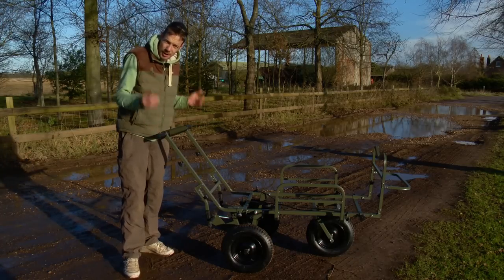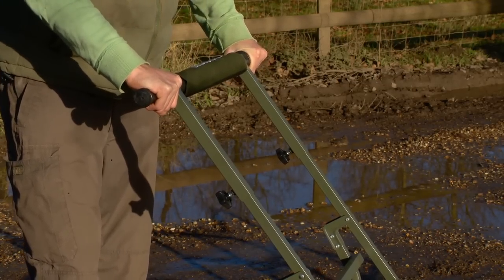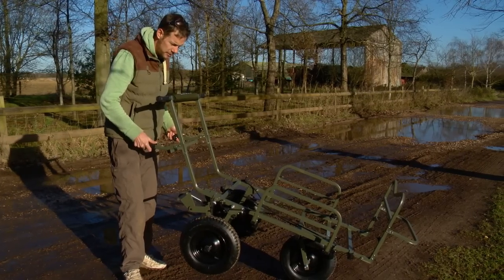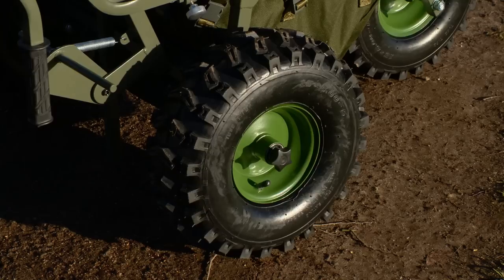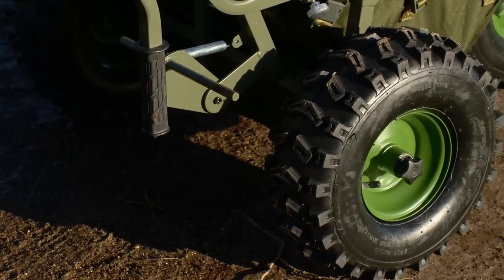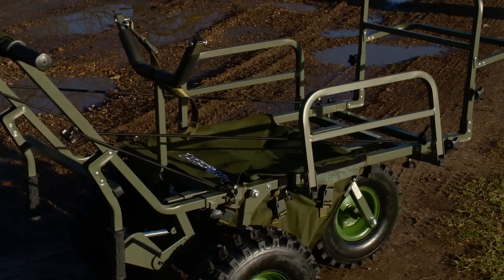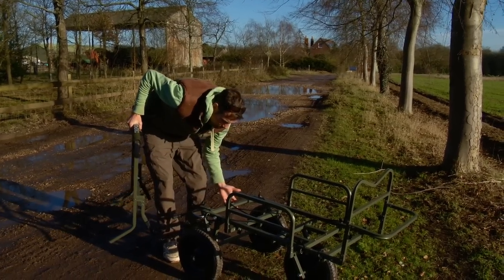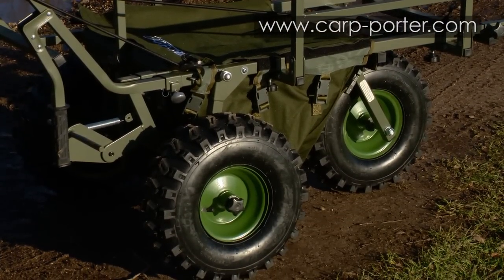Prestige Triporter Barrows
Check out the New Triporter Barrows! for more information...